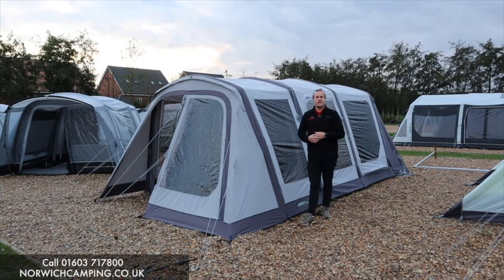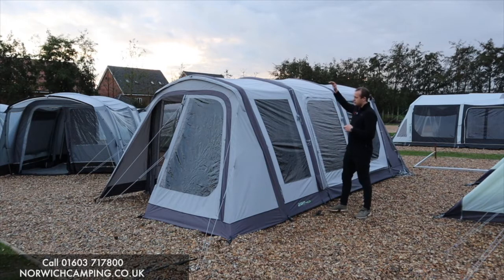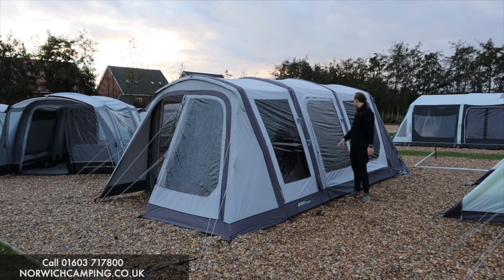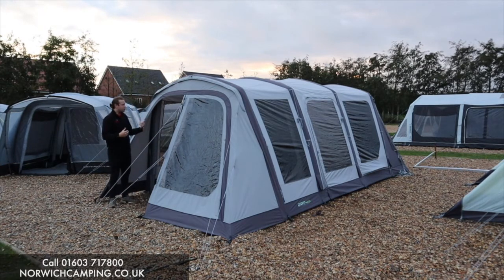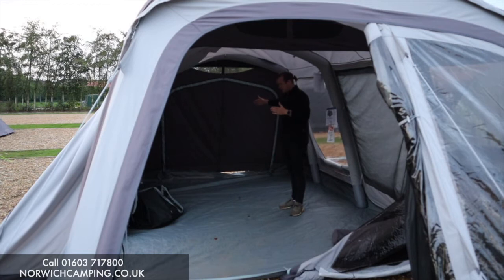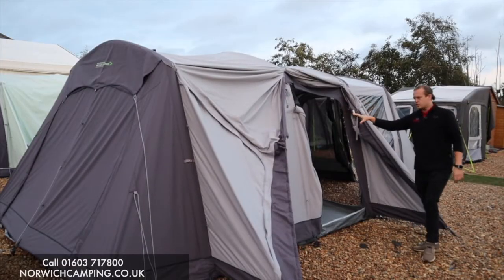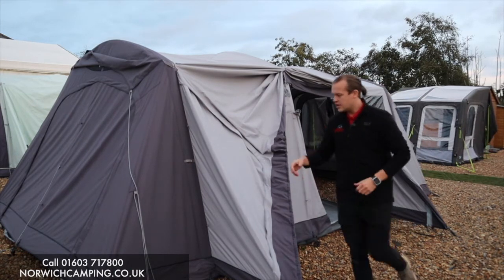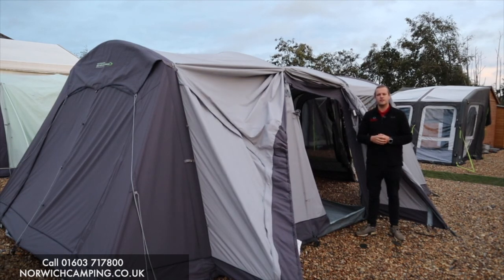Outodoor Revolution T4-E PC Drive Away Awning 2021 Review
Wow, The all new Outodoor Revolution T4-E PC Drive Away Awning, has every boxed tick, the polycotton material mean its hard wearing, breathable, ideal for those travelling in hot weather,
Option front canopy, vestibule, and rear annexe makes this awning on of the best vesitile awnings on the market for your campervan